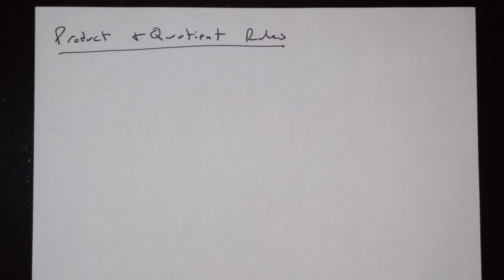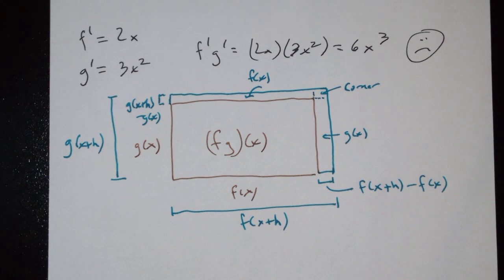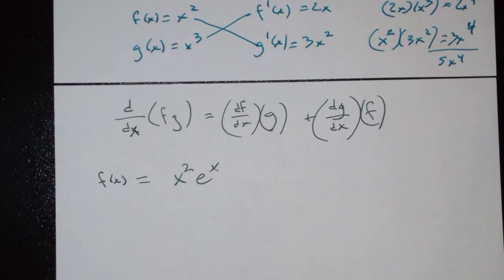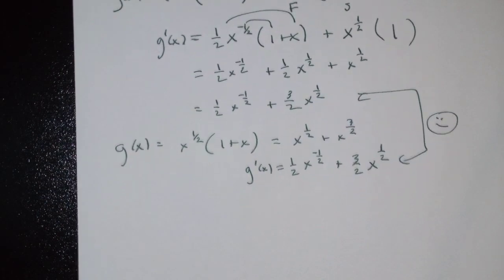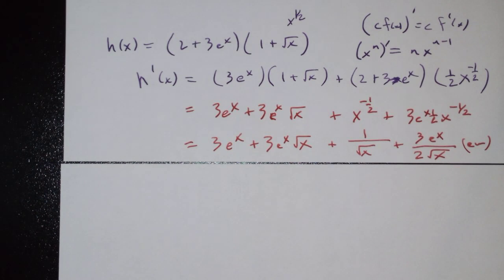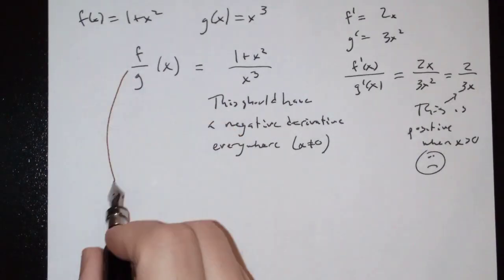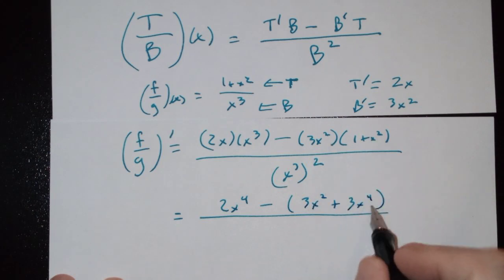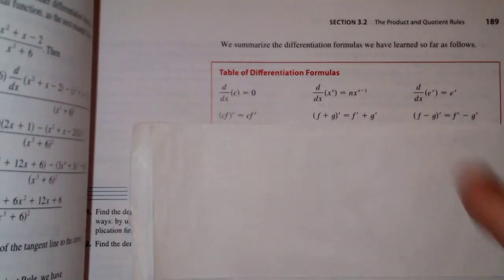SMA130 02162026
Class recording for SMA130 Calculus 1 for Monday February 16, 2026